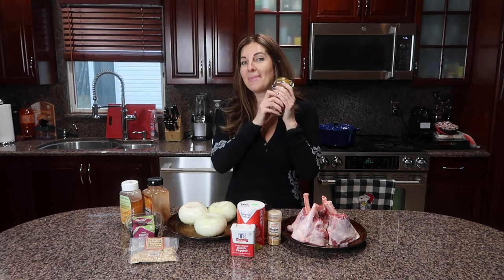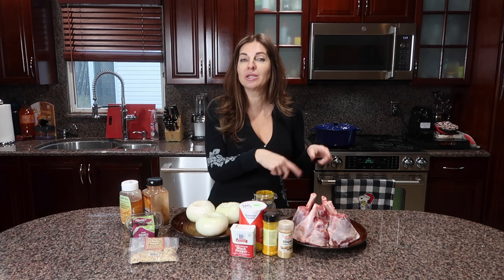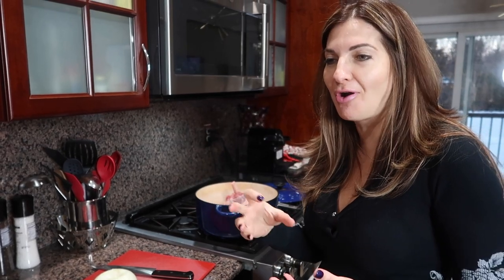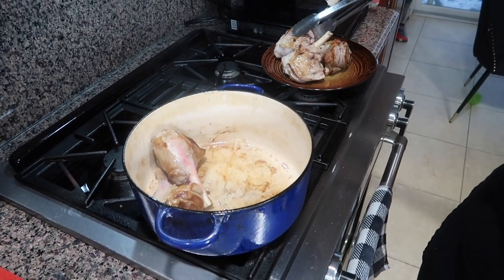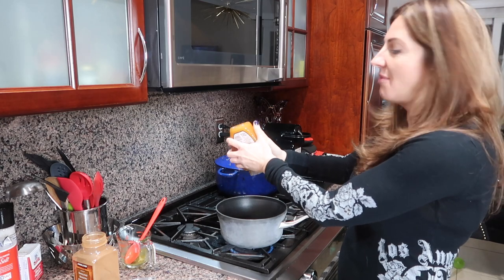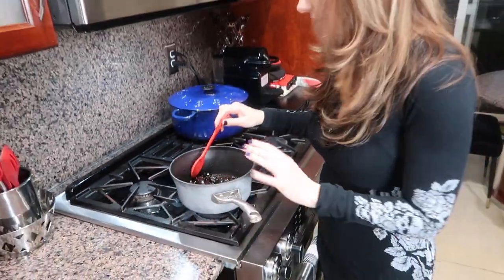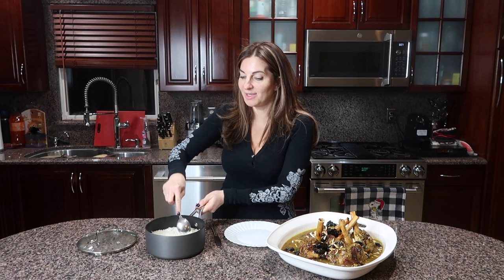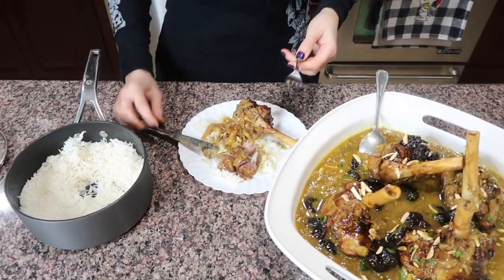Onion-braised Lamb Shanks w/ Prunes & Almonds *Must Try Recipe*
Hi guys, in this video I am showing a really exotic recipe that isn't common, but gosh its worth a try! This dish combines so many amazing flavors, from the sweet prunes to the spicy and tangy cumin and seven spice on the meat. The onion gravy with white rice alone is to die for! Try it and let me know what you think!

Ingredients:
Meat
 2 tablespoons olive oil
 •.    5 lamb shanks trimmed
 • 4 large onions chopped
 • 1 tablespoon finely chopped garlic (about 4 cloves)
 • 1 teaspoon ground turmeric
 • 1 teaspoon ground ginger
 • 2 teaspoons of 7 spice
 • chopped roasted almonds for garnish
Caramelised prunes
 • 300 gr soft dried prunes
 • 3 tablespoons honey
 • 1 teaspoon ground cinnamon

Enjoy Loves :)